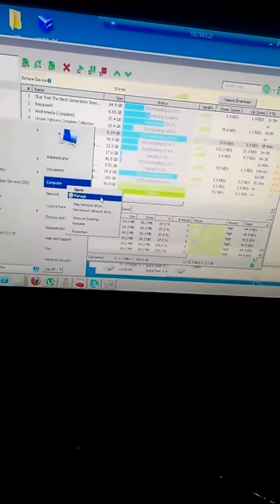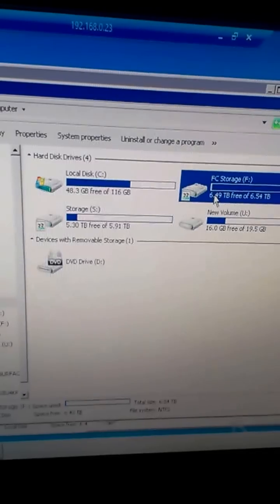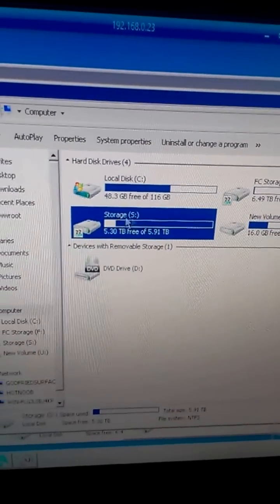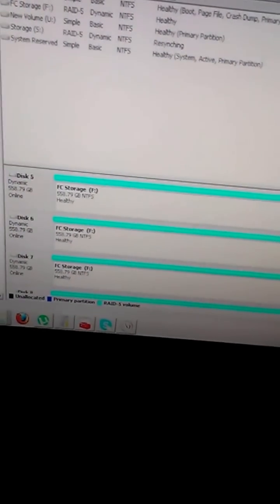Home Data Center - Repurposed NetApp DS14MK4 Disk Shelf as JBOD - 7TB Array Addition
steps:
1. Install ubuntu - unforntuatelly you can't install it in a VM on the windows server, cause windows doesnt provide low enough access to the drives via the VM...
2. FC drivers will be already installed, if not install em
3. Install SG3_UTILS -) go to software center and search for it.
4. sginfo -l will tell you the names of the hdds along with where they are mounted - keep an eye on the hdd ids so you dont format ur own server by mistake
5. for each drive that you want to llf format, do, sudo sg_format --format --size=512 --verbos=/dev/sg1 - /dev/sg1 is the path of the drive that you got from sginfo
6. wait 1-2 hours, depending on how many drives you are doing
7. Enjoy having near SSD speeds with insane storage :)